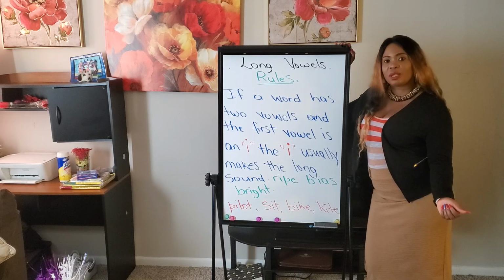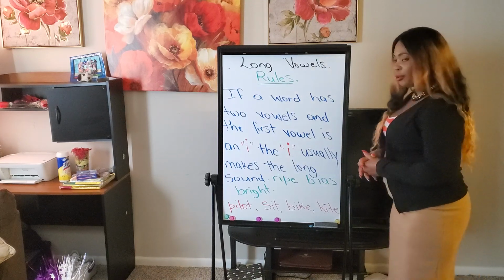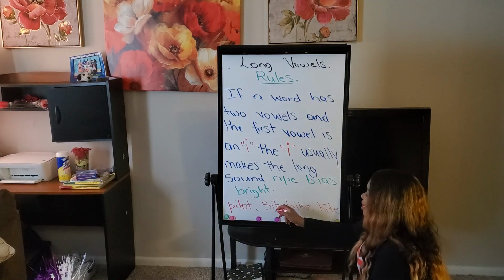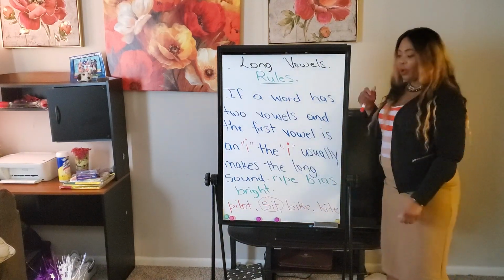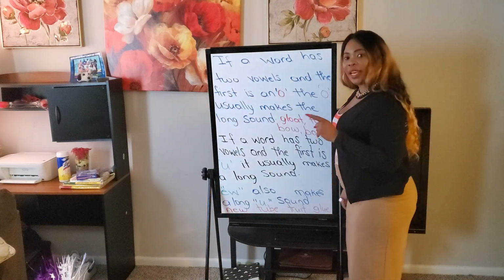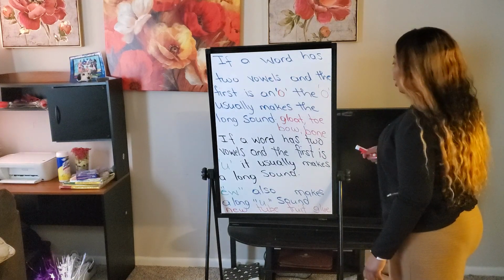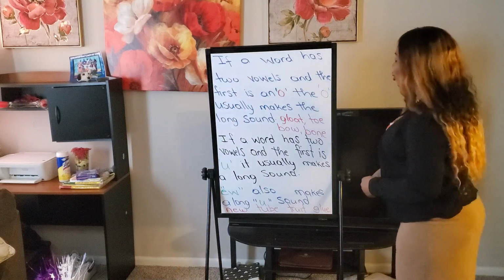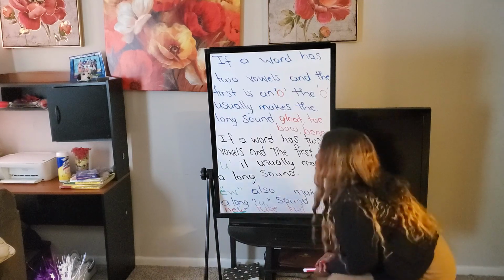Rules that govern long vowels. Lesson 5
Rules that govern vowels. Vowels being taught.